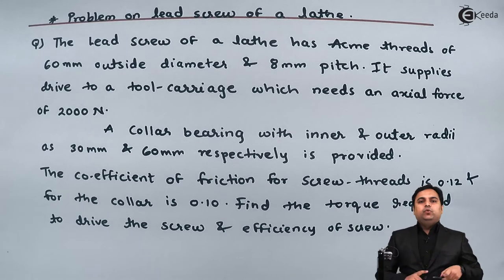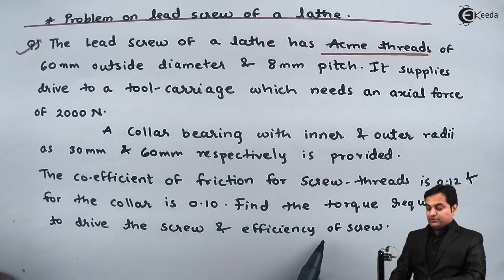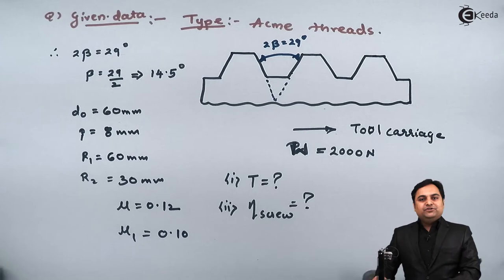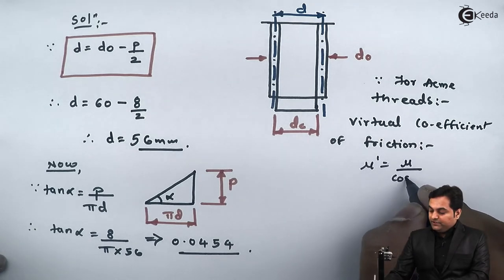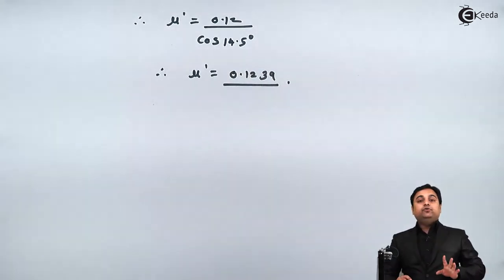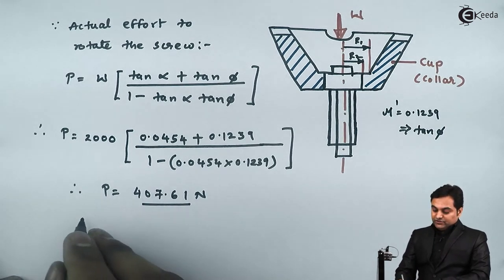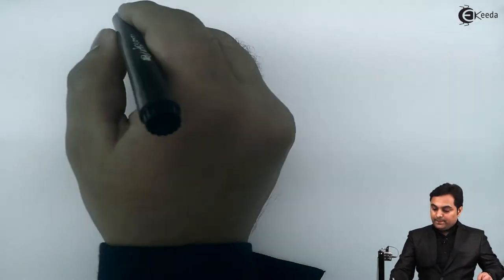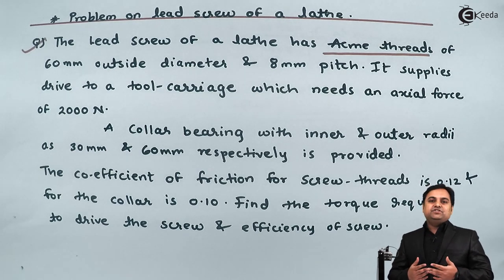Problem on Lead Screw of a Lathe - Power Screws - Design of Machine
Video Name - Problem on Lead Screw of Lathe

Chapter - Power Screws

Happy Learning!